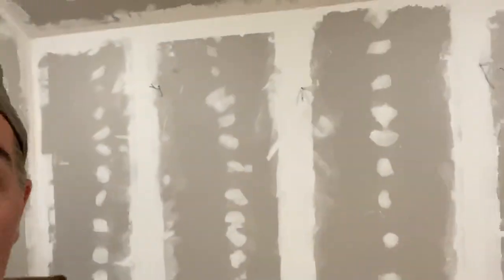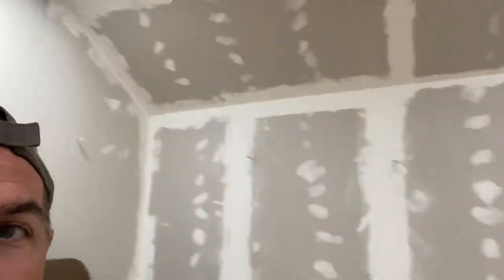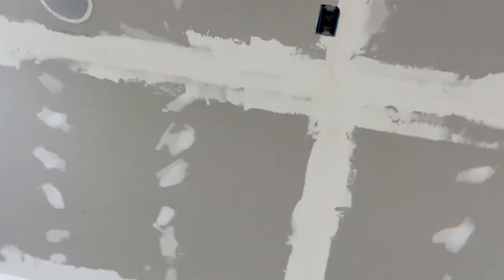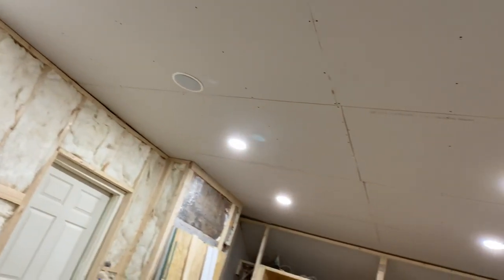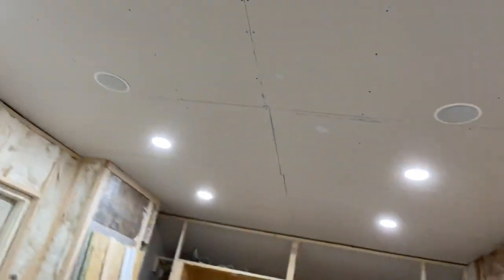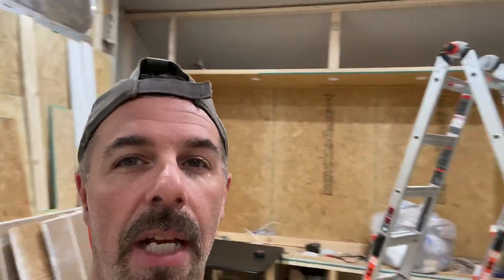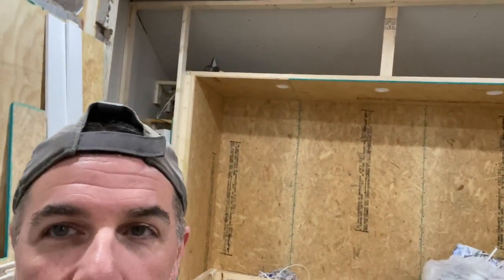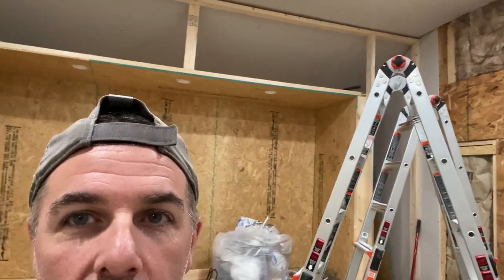Sheetrock going up in my dream Dolby Atmos dtsx dedicated home theatre room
I hope everyone is doing well. Room is coming along but not as fast as I want! Lol!

New to me Epson Projector